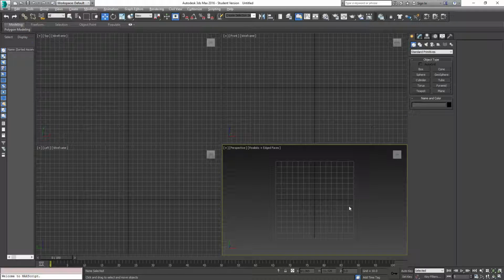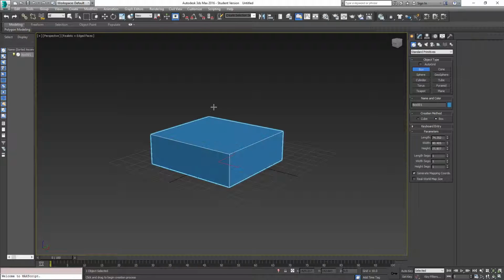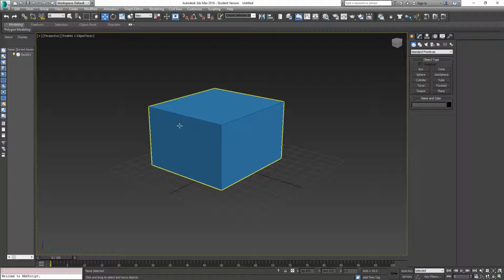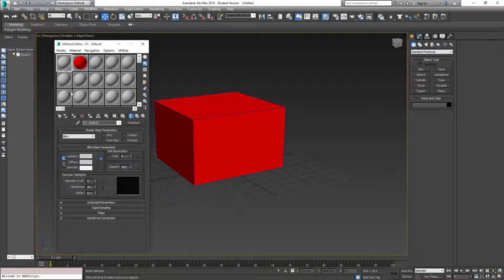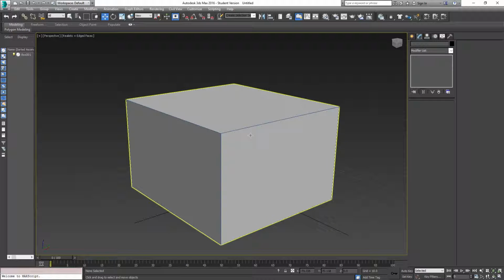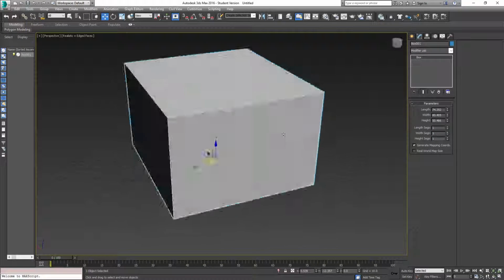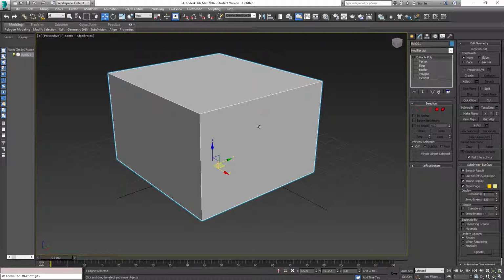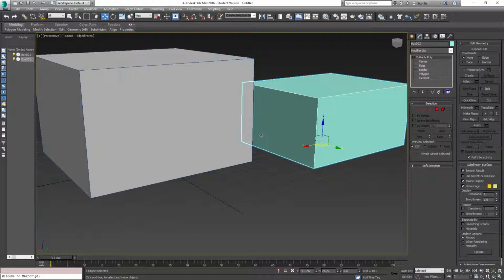Straight to the Point (SttP) - 3DS Max: Basics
So this is a test for my first video tutorial on 3DS Max.

I would like to get some feedback on this one before getting more into the whole video making scene.

I want to make quick, straight to the point (SttP) videos, so here is my first attempt. Let me know what you all think@